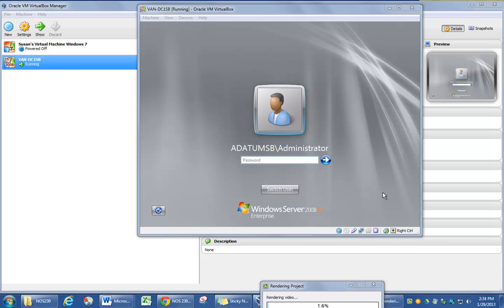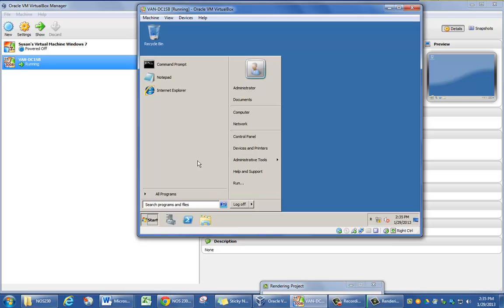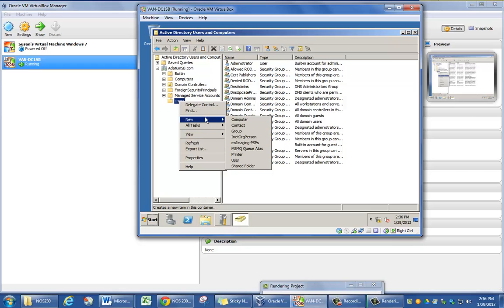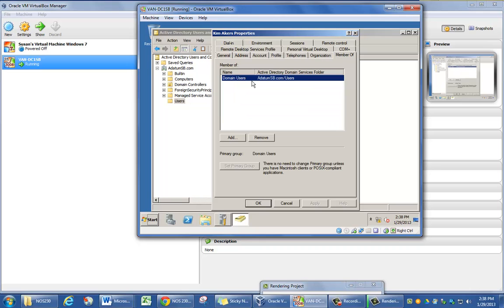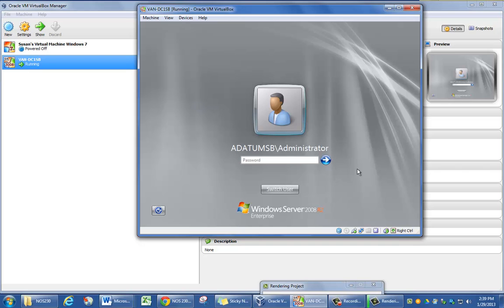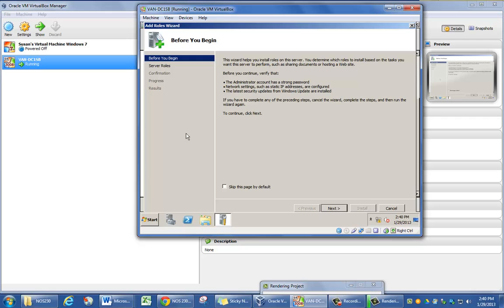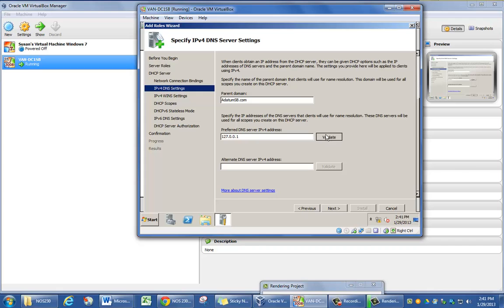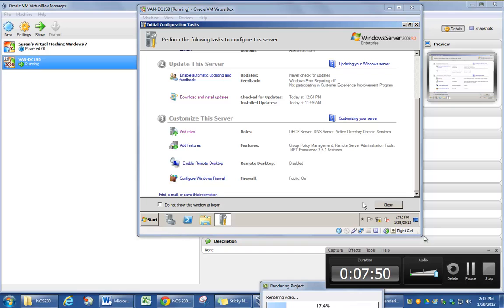Chapter One Exercise Two